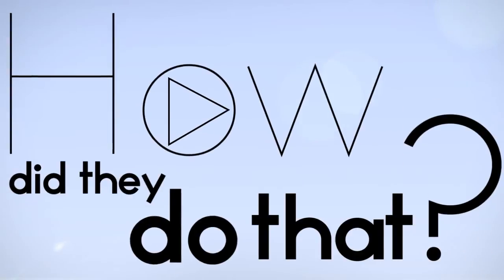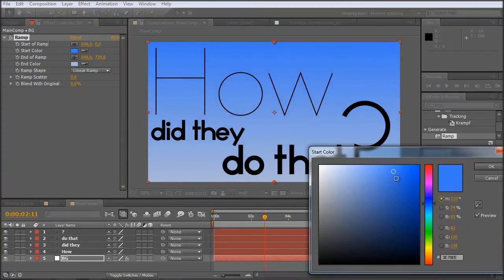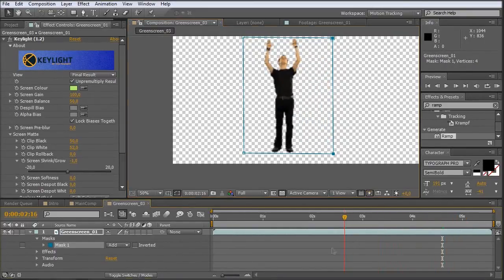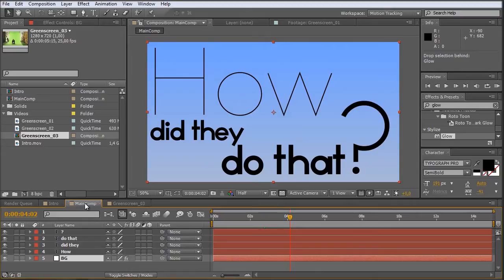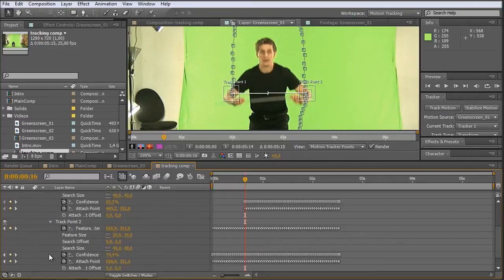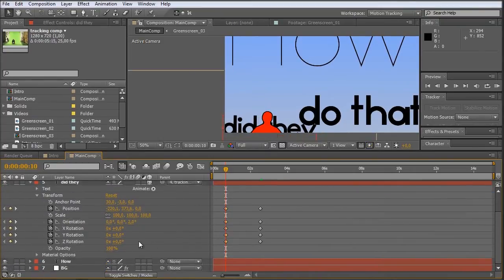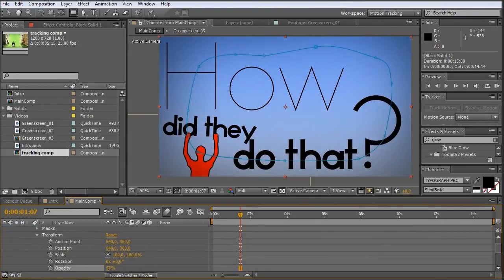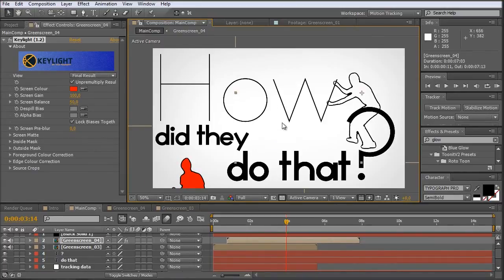after effects tutorial how to create a intro text animation _ greenscreen keying (FULL)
This tutorial shows you how to create a uniqu looking intro text animation together with some greenscreen / chromakey footage in adobe after effects. You learn how to key the footage with keyligt (keylight 1.2), how you can colorize it to create the carttoon look, and how you can track the motion (motion tracking) of the footage. This training also shows you some advanced tips, tricks and techniques.

you find more info on this clip, more "how did they do that?" videos and other tutorials